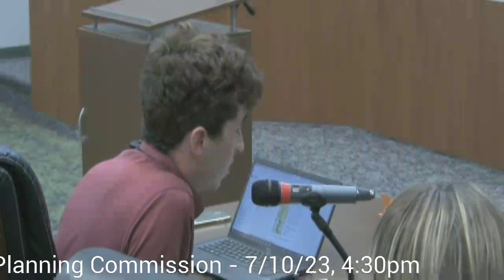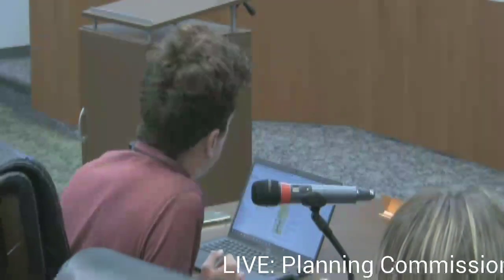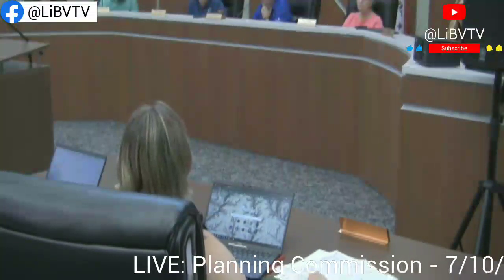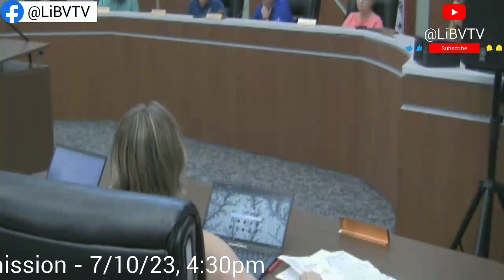7/10/2023 - LIVE: Bella Vista Planning Commission, Monday, July 10, 2023, 4:30pm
7/10/2023 - LIVE: Bella Vista Planning Commission, Monday, July 10, 2023, 4:30pm